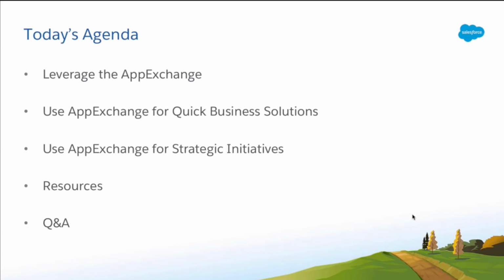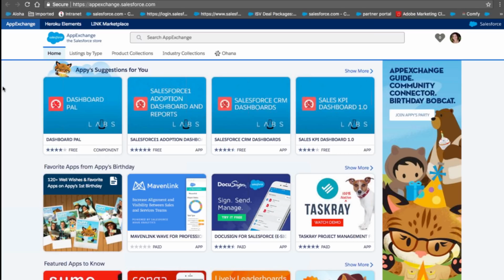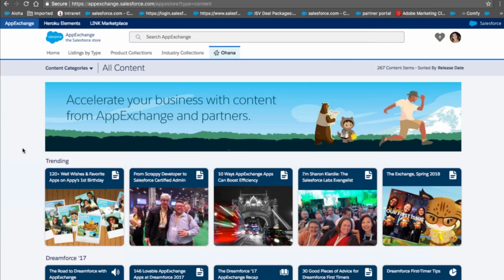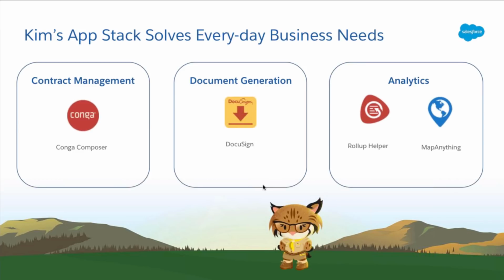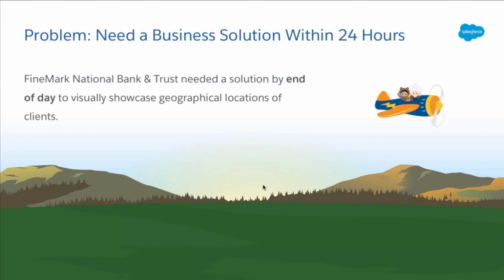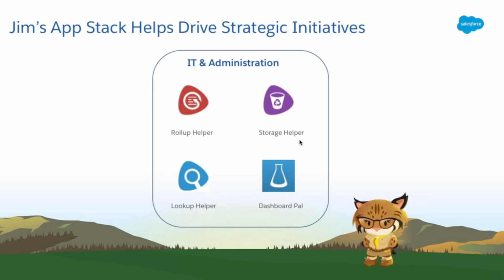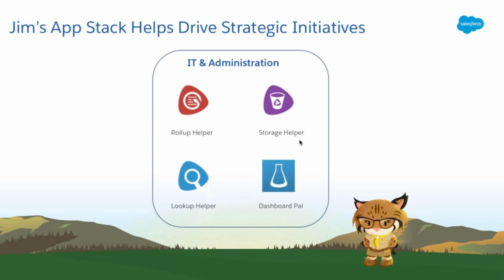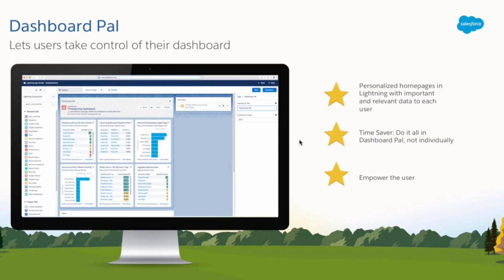How Admins Solve Problems with AppExchange Apps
Whether you need a quick solve to an unexpected problem, or are leading a large strategic initiative, the AppExchange is here to help. Two AppyAdmins share their favorite apps and best practices for using AppExchange in all kinds of situations.

Table of Contents:

03:11 - Leverage the AppExchange
08:14 - Quick Business Solutions
16:46 - Strategic Initiati
25:05 - Resources
26:33 - Q&amp;A
26:38 - Q&amp;A
29:59 - Thank You